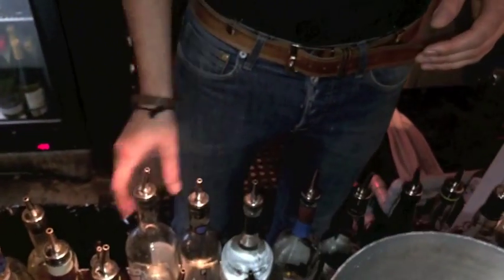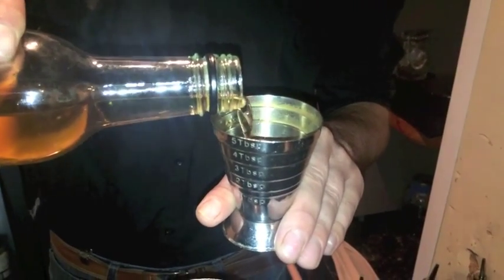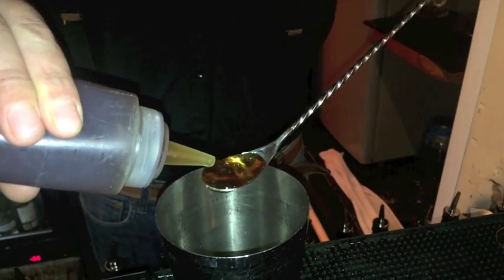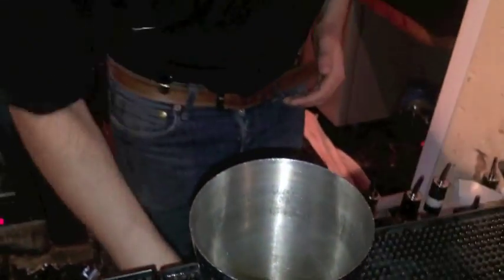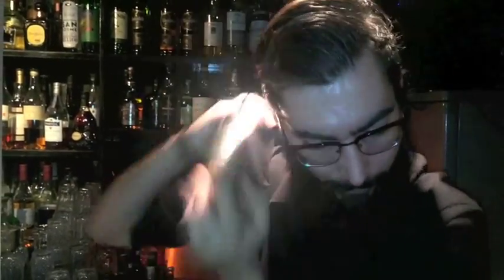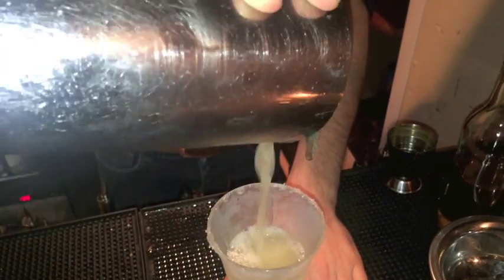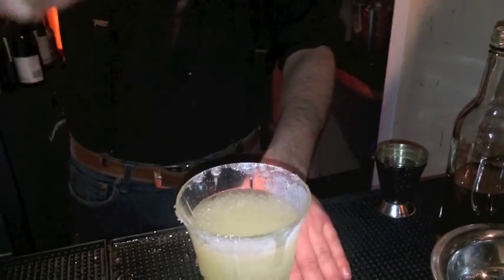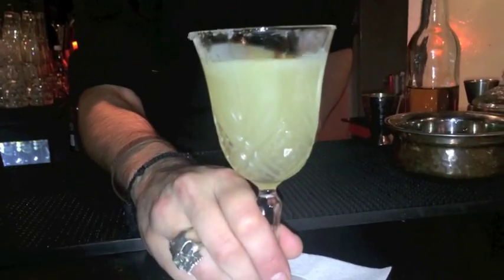Jay Smith from Reverend JW Simpson (London) : Fir Douglas Rathbone Esquire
Jay Smith from Reverend JW Simpson makes for us his signature cocktail Fir Douglas Rathbone Esquire